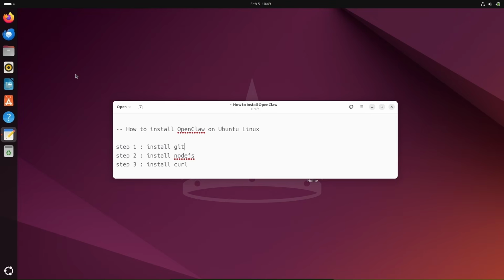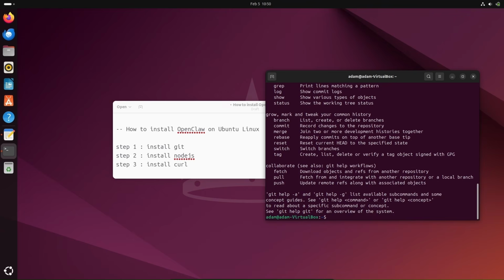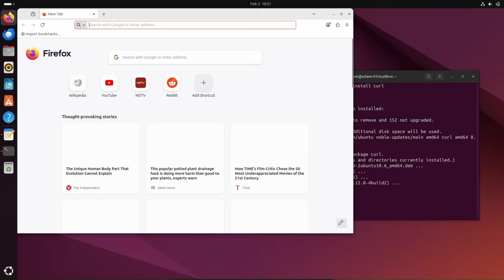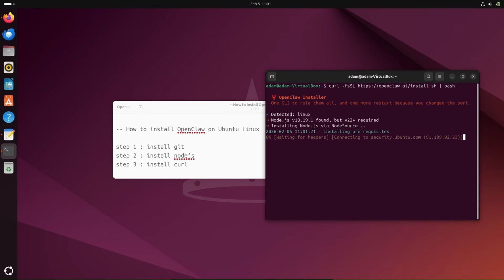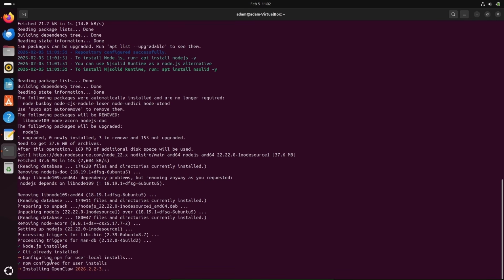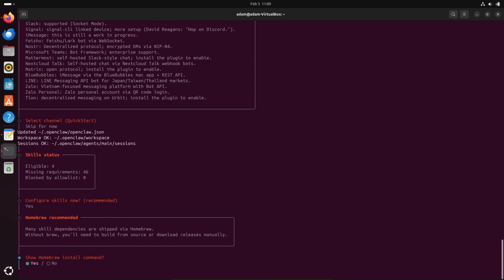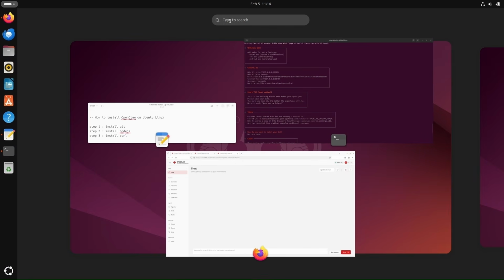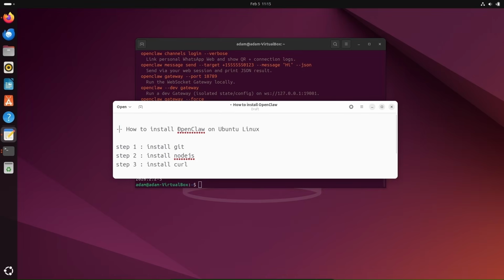How to install OpenClaw on Ubuntu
install openclaw on ubuntu
how to install openclaw on ubuntu 24.04
install openclaw
Openclaw ubuntu
Openclaw command not found
Openclaw install
Install openclaw docker
Openclaw github
Openclaw docker compose
Openclaw docker image
Uninstall openclaw